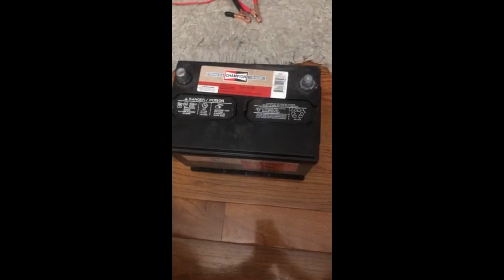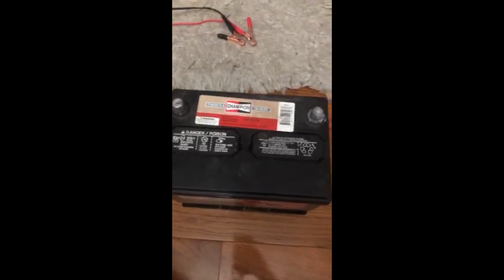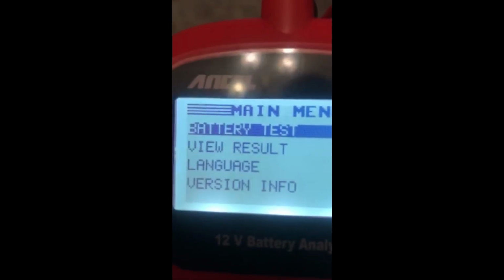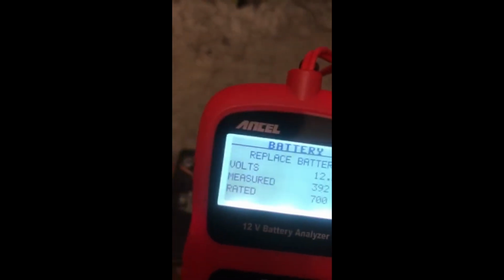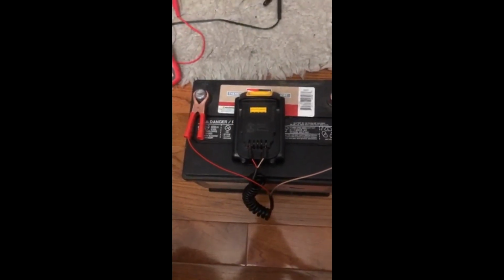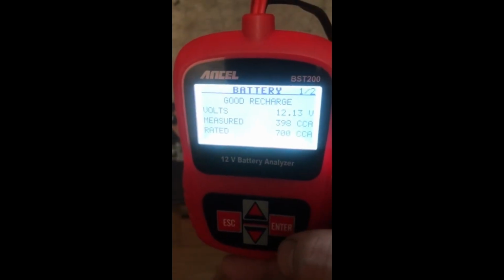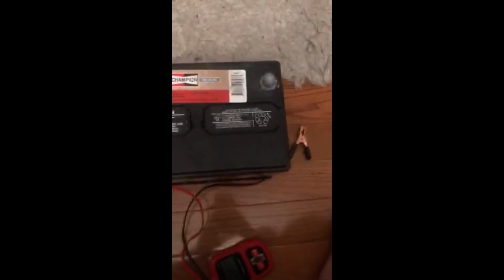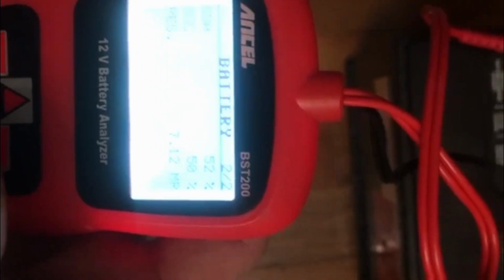Charging your car with a DEWALT drill battery?!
Can you charge your car with a DEWALT drill battery?!

Link to ANCEL BST200 battery tester